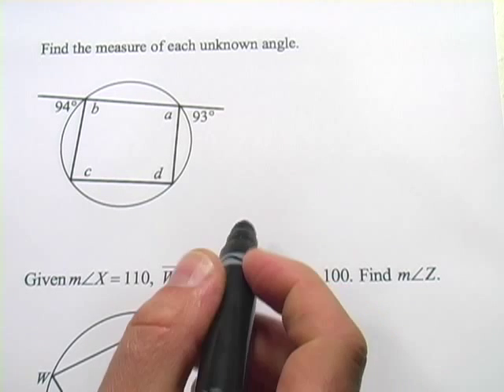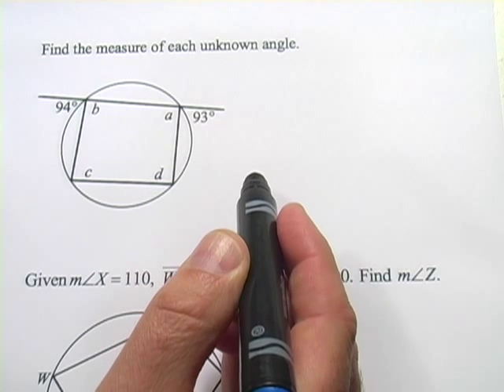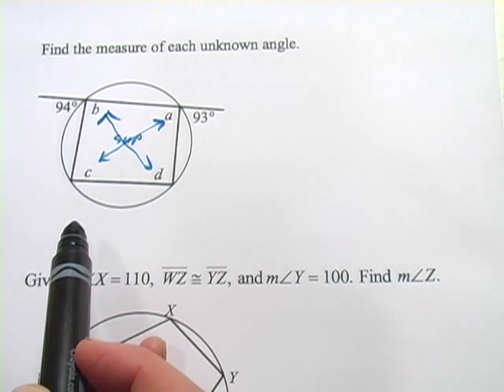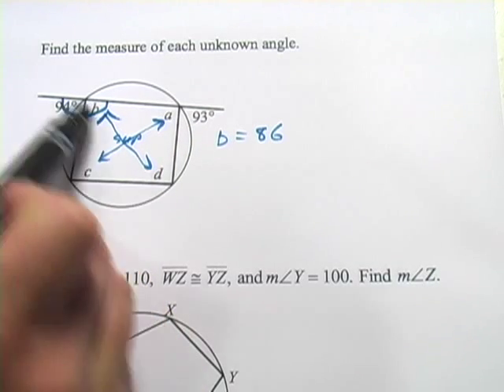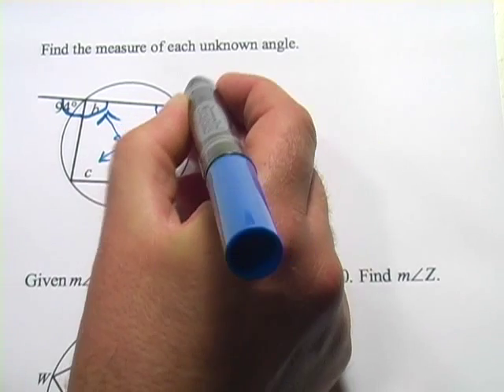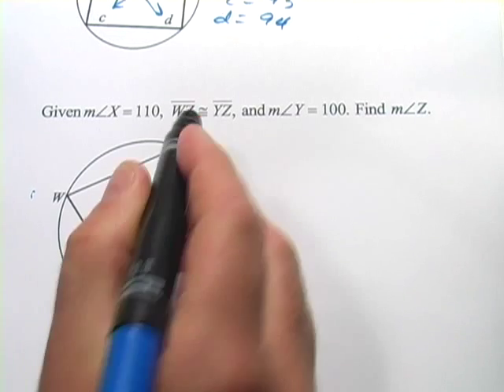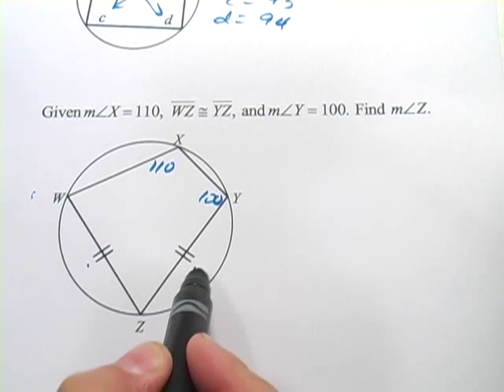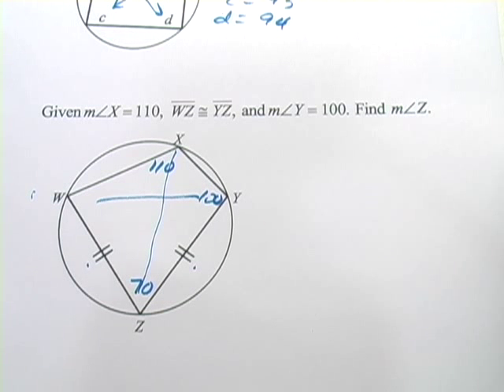Inscribed Quadrilaterals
How to solve problems involving quadrilaterals inscribed in circles